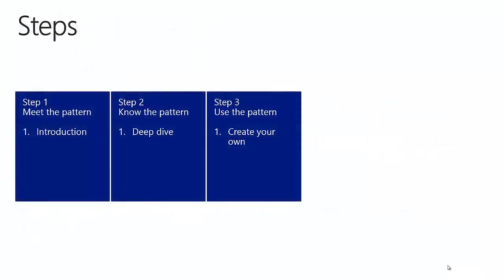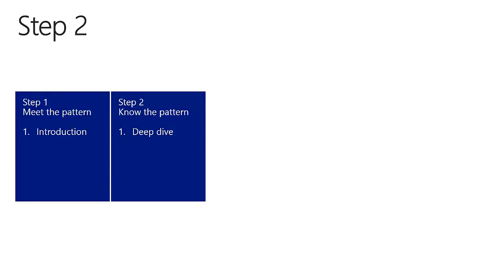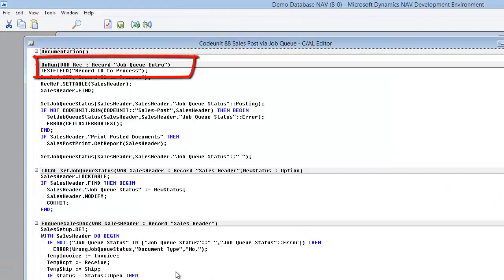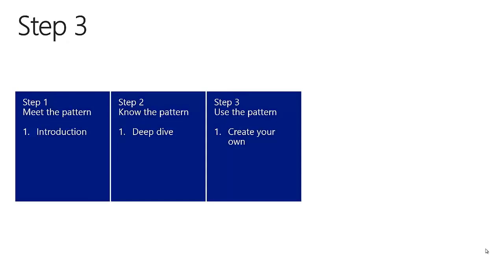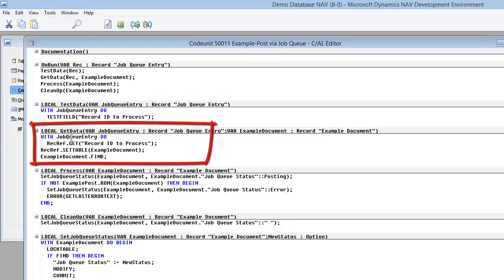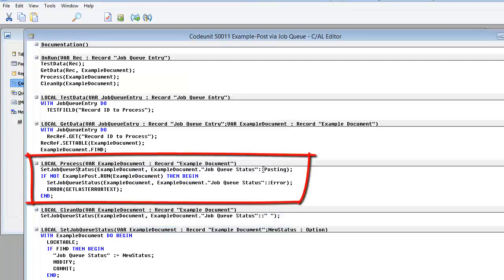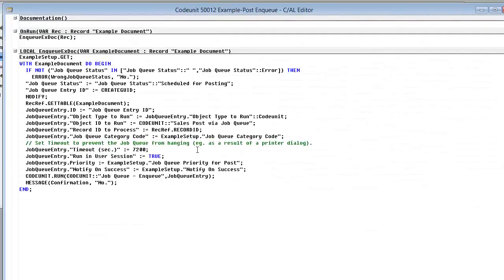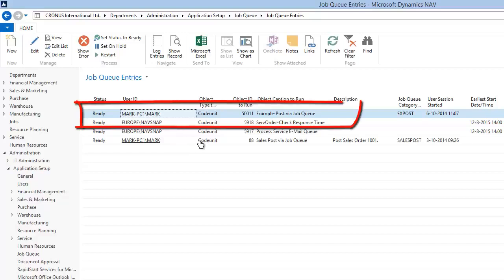Dynamics NAV 2015 - How Do I Implement the Job Queue Entry Pattern